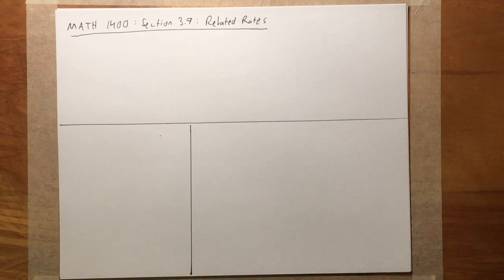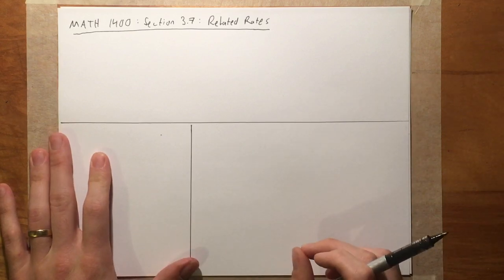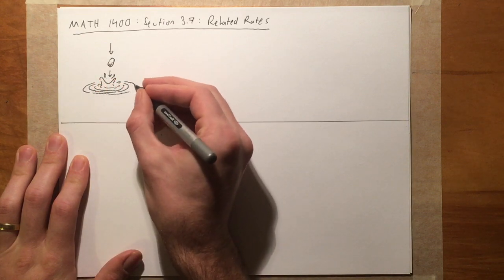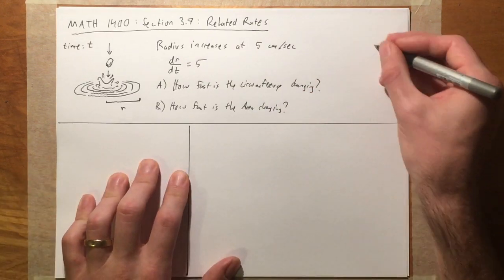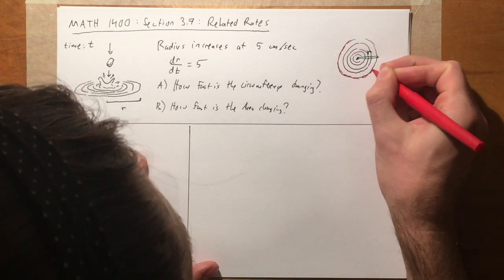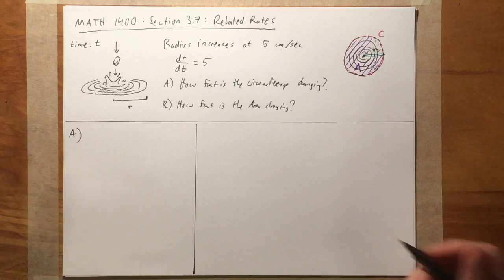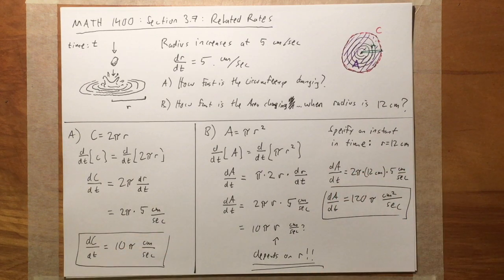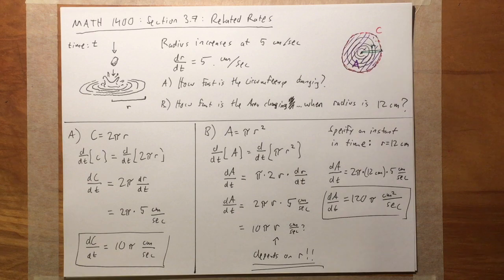This video refers to section 3.7, but in the new OpenStax book, this is section 4.1.